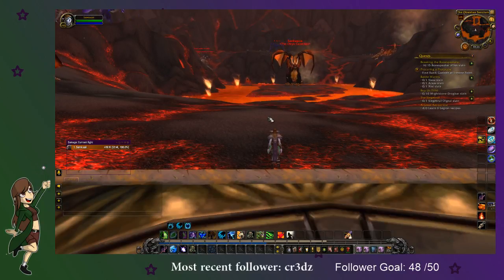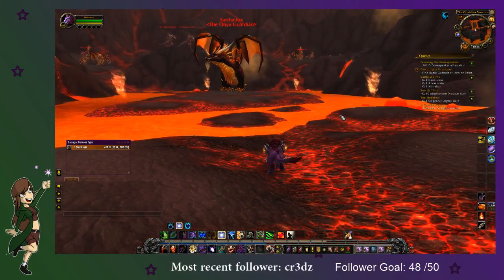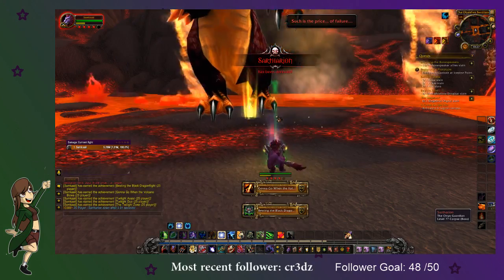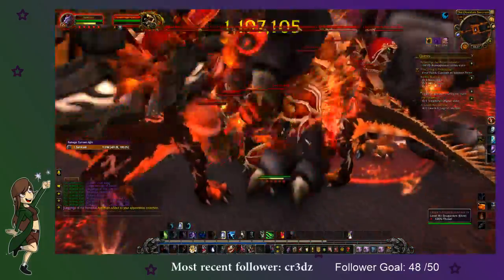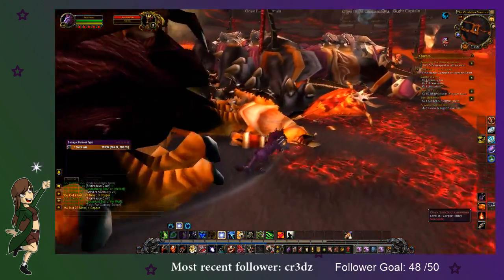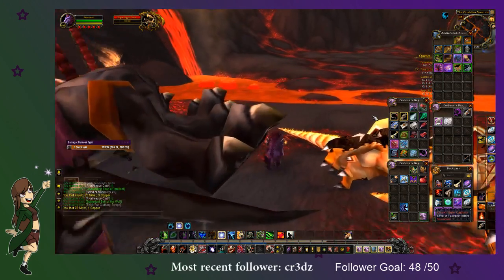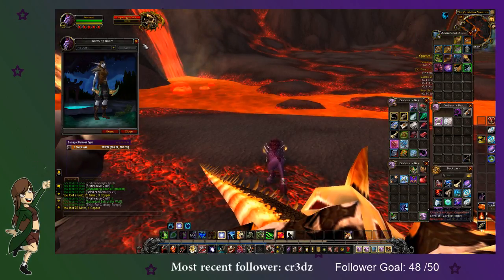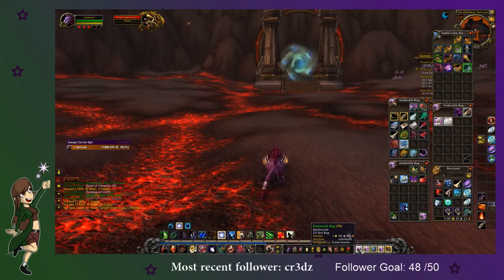I can't see anything!! (Highlight - 23/01/2017)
23/01/2017 taking on the obsidiun sanctum to try to get the twilight drake mount! Turns out the ads don't like it when you kill the boss!